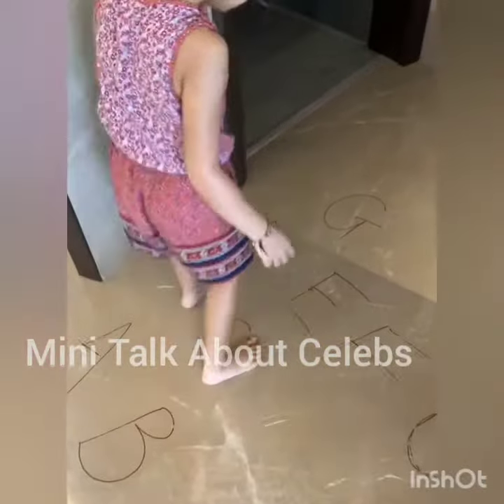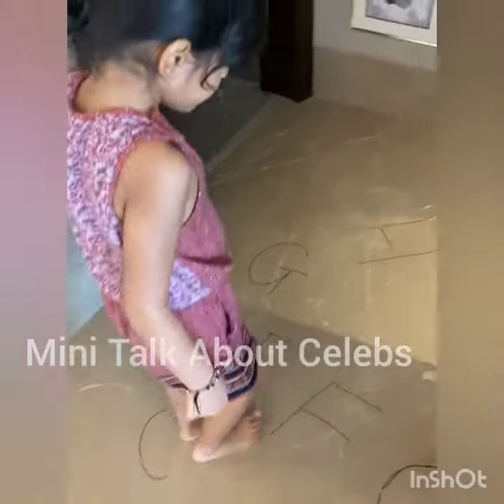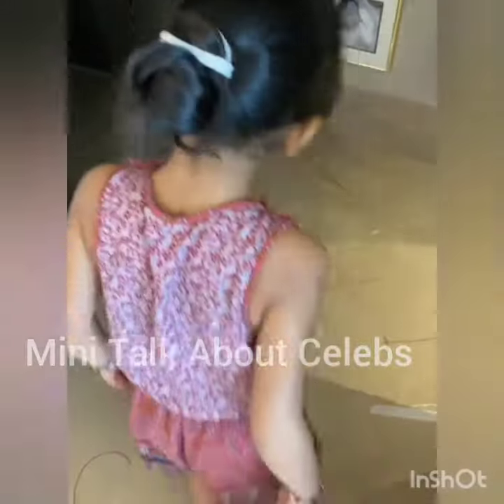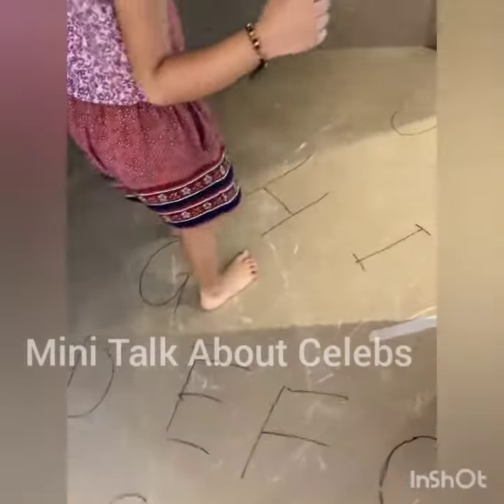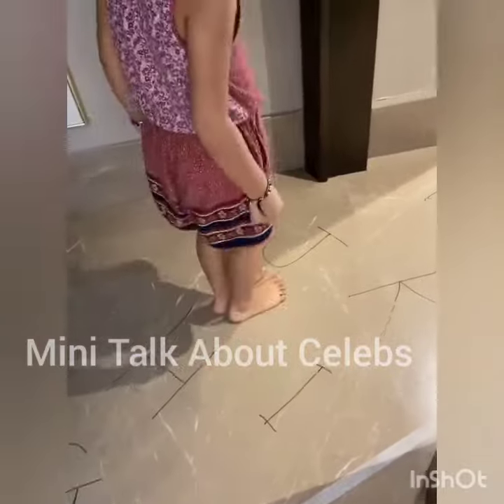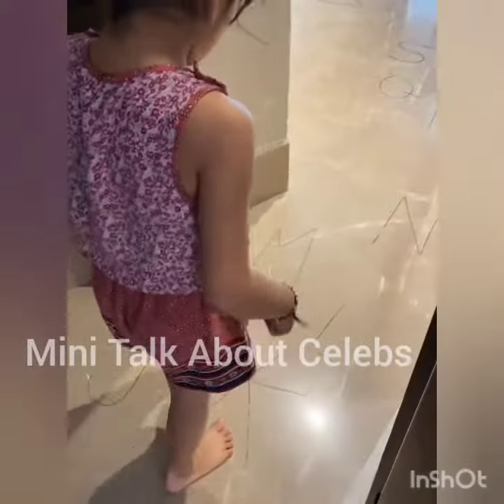Harbhajan Singh Daughter's cute Play at home video || Play with Learn smart ||Mini Talk About Celebs